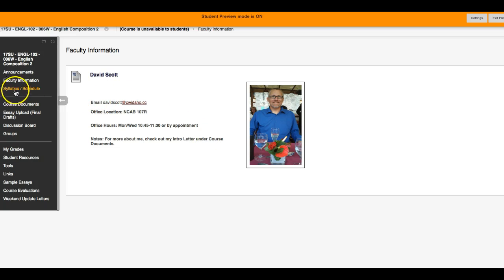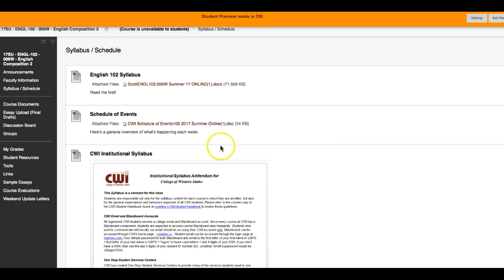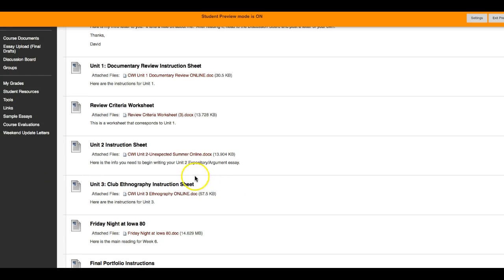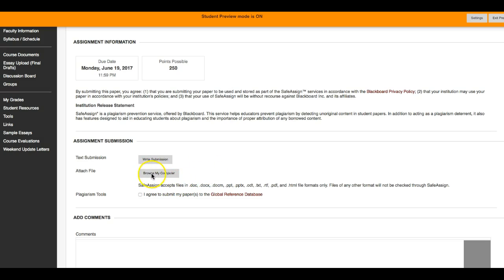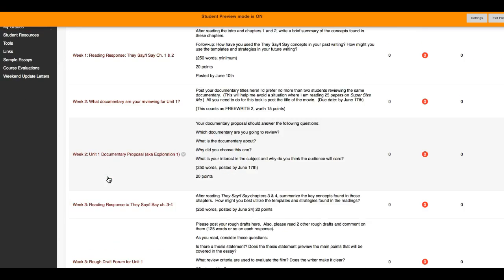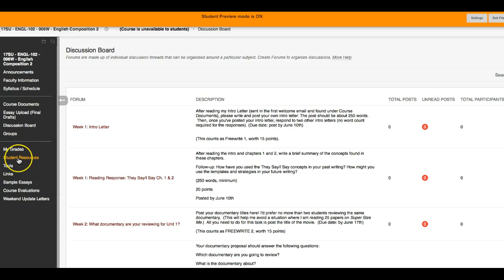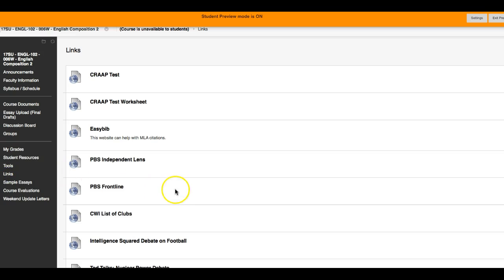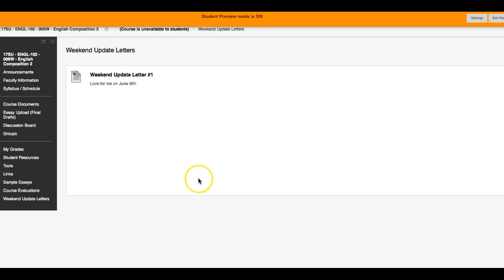Blackboard Tutorial Screencast